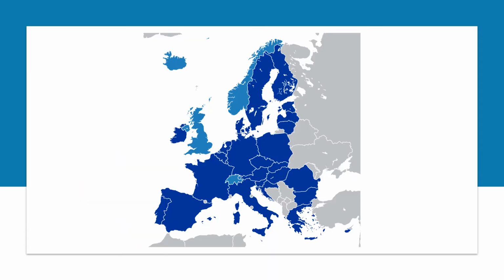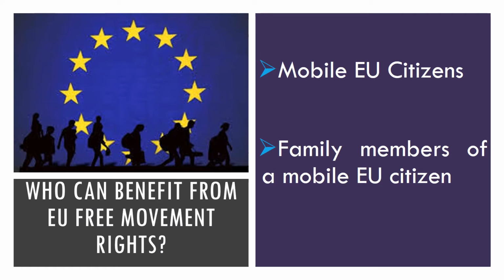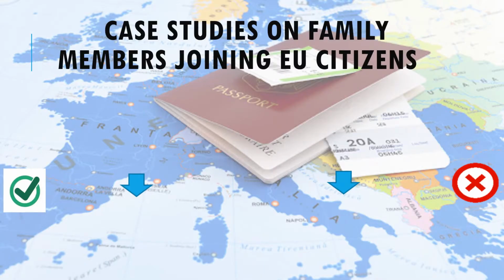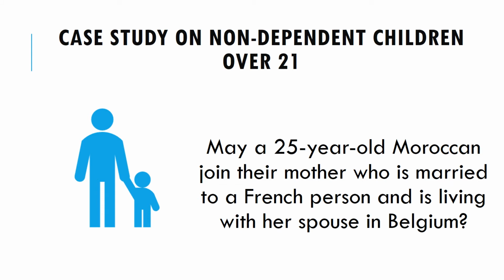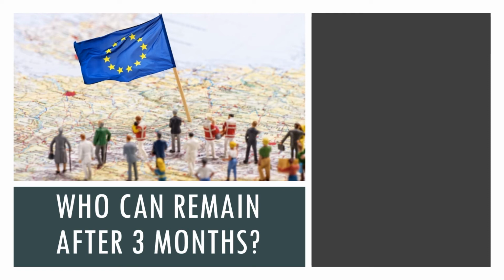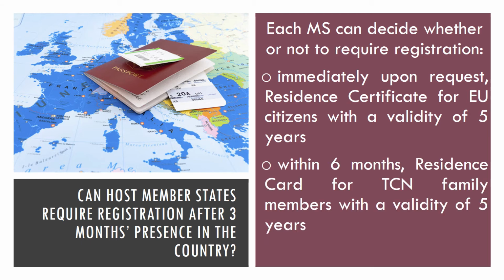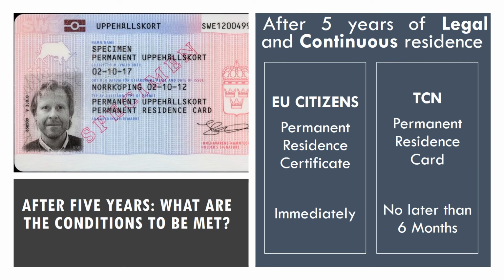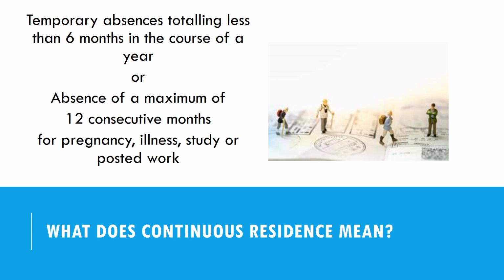Introduction to EU free movement & the right to reside - EU Free Movement Guide module 1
FEANTSA presents the EU Free Movement Guide: a tool for professionals working with destitute EU migrants.

Are you a member of a non-profit organisation / public authority / civil society member? Do you want to know more about the rights of destitute mobile EU citizens experiencing homelessness in the cities of the European Union? Do you want to know about the possible ways in which you can support destitute mobile EU citizens?

This e-learning material is a series of four training modules on EU free movement, designed for professionals working to protect and promote the rights of destitute mobile EU citizens:

1) Introduction to EU free Movement & the Right to Reside
2) Statuses for Legally Residing
3) Access to Welfare Benefits
4) The Grounds for Expulsion of Mobile EU Citizens

PRODEC: Protecting the Rights of Destitute EU mobile Citizens - second phase (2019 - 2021).

Funded by the European Programme on Integration and Migration (EPIM) and prepared by legal expert Mattia Bosio .